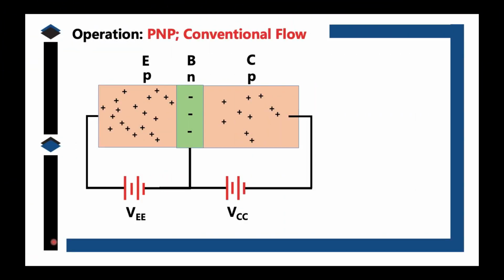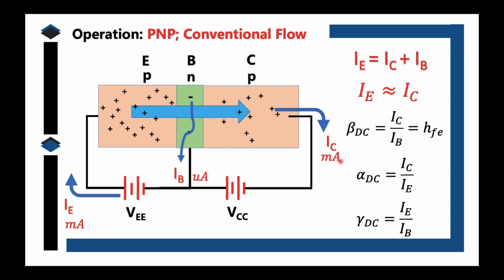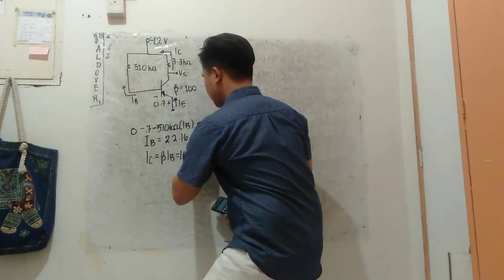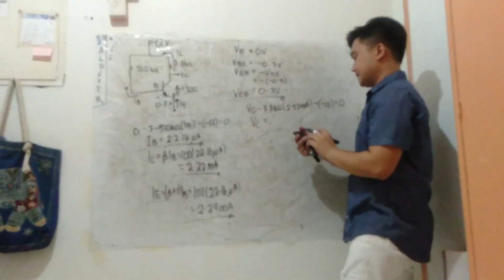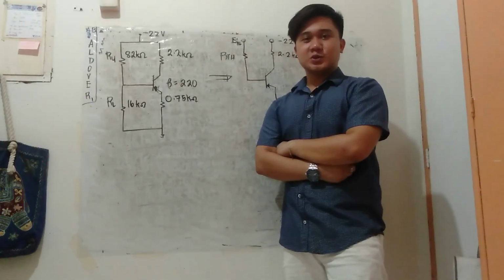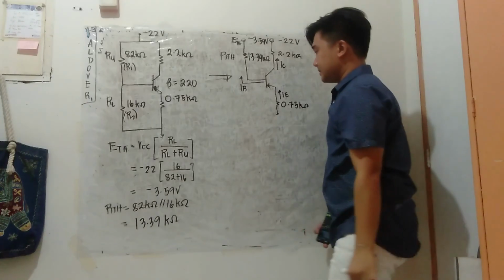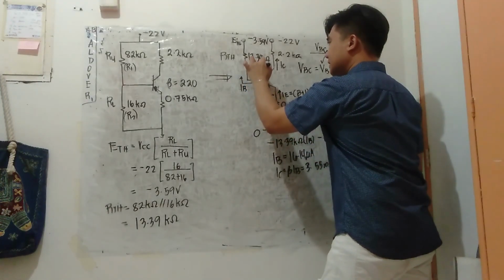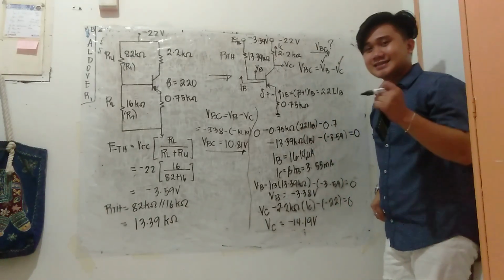How to Solve PNP Bipolar Junction Transistor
This video explain how a PNP-BJT is operated and biased. Thank you for the one who requested this video!
Just comment down your questions and video tutorial requests :D